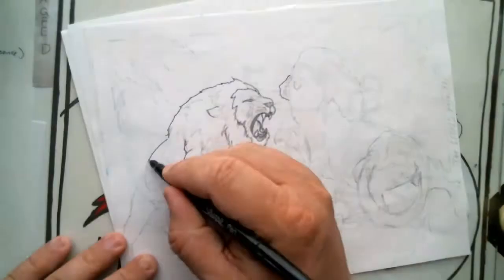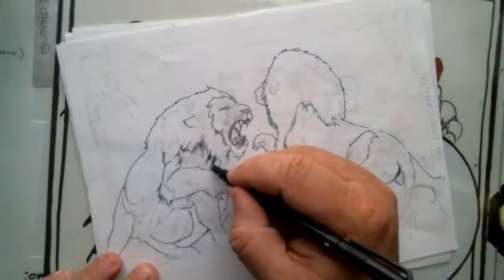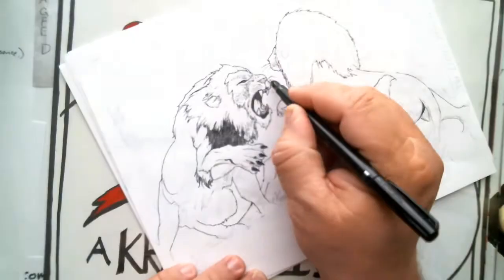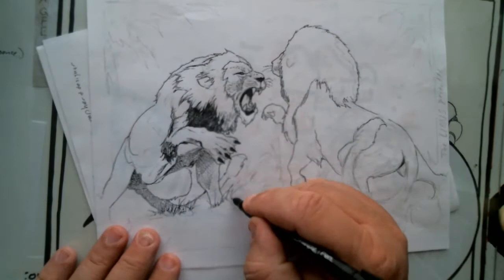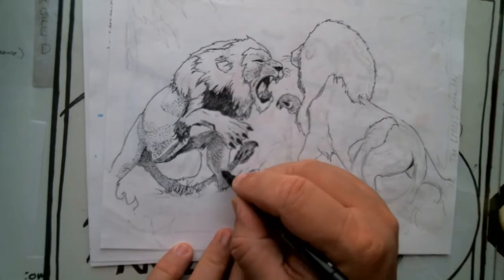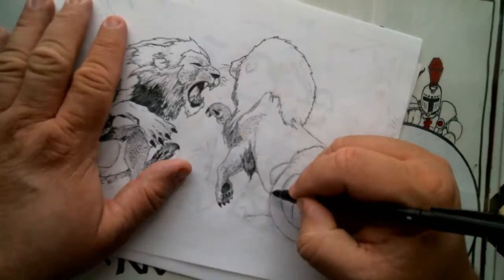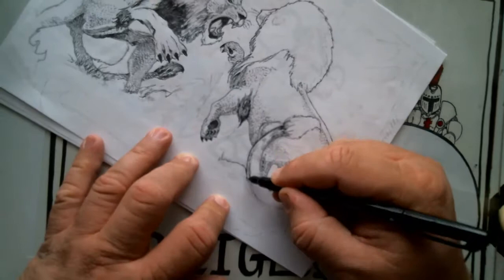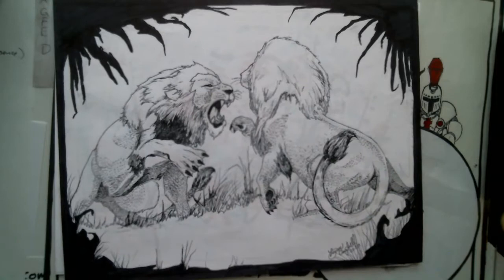LIONS' PRIDE !!!!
This video is called Lions' pride. it is based on a collection of photographs by Ingo Gerlach... a german photographer that was on safari and captured a fight between 2 lions. I hope you enjoy... and as always... thank you Nicholas Para for your music score.